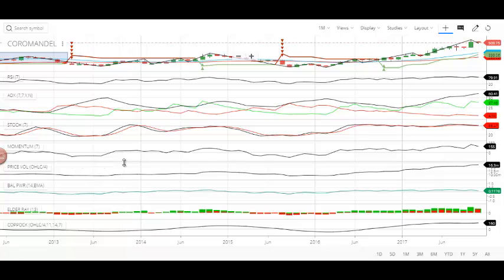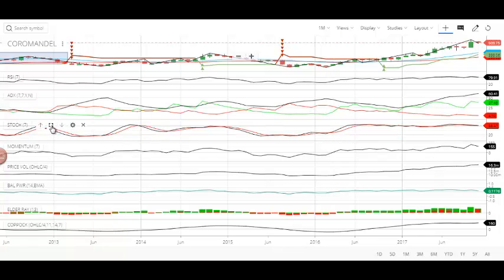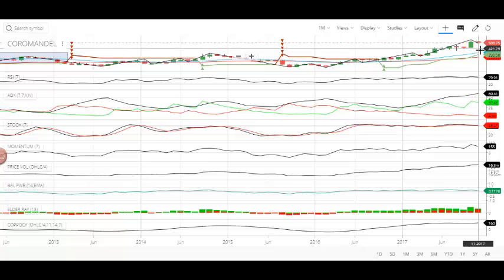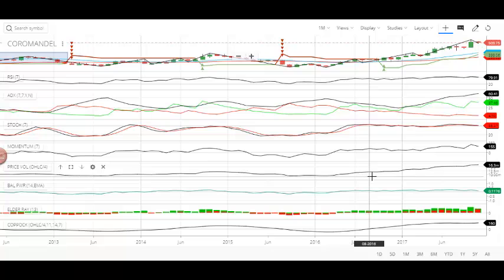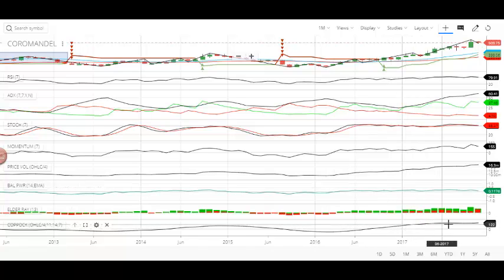Coromandel - Good for Medium Term Investment - 24 Nov 2017 - TRENDRIDER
In this video, we do technical analyses on Coromandel stock to check how we can get benefited by trading the stock in the following time frames: day trading, swing trading & long-term trading.